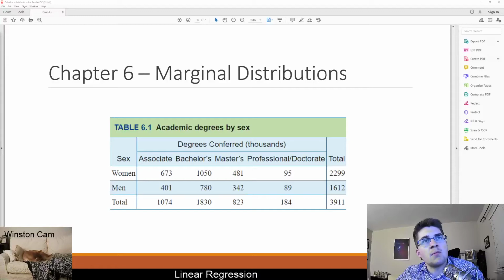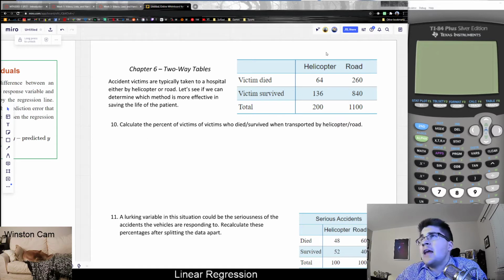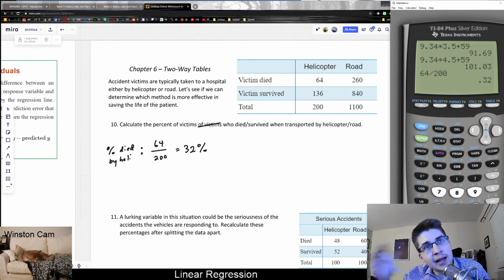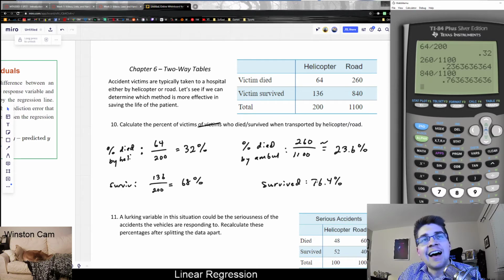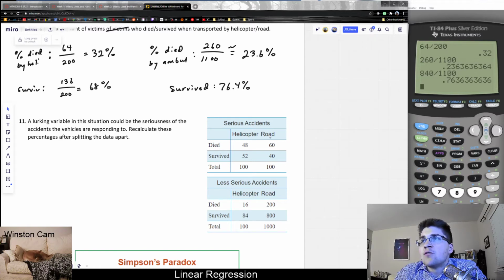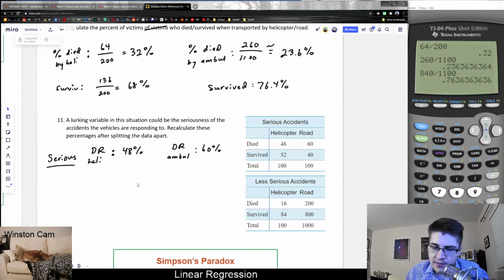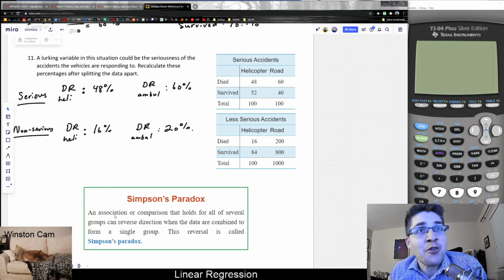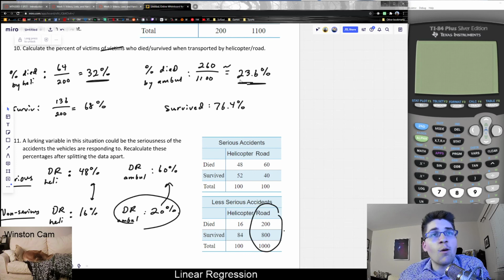Marginal Distributions and Simpson's Paradox